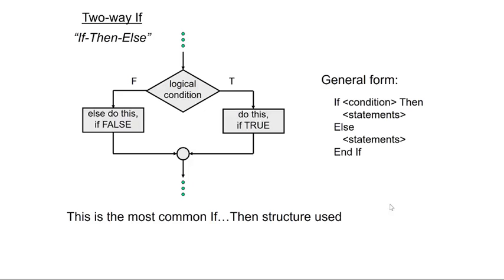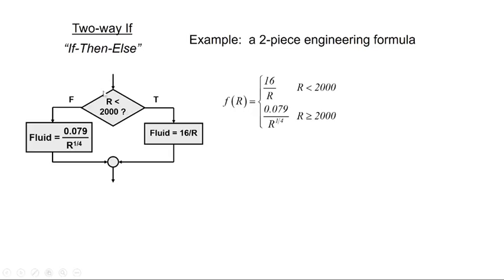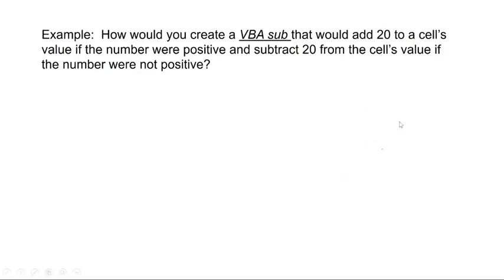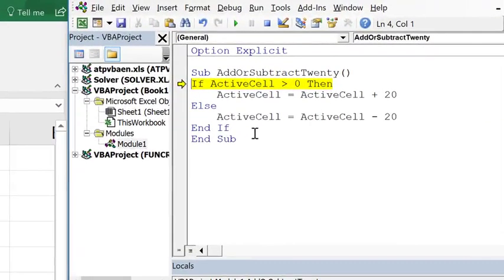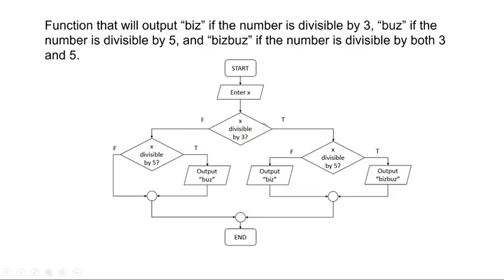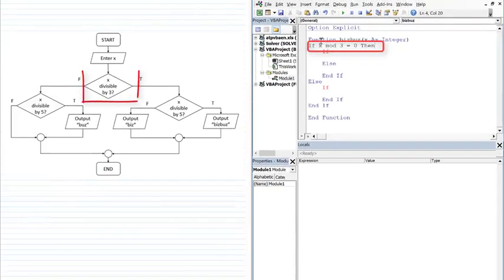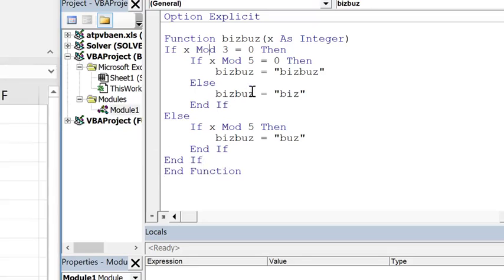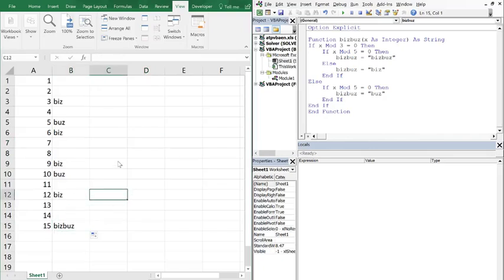25 How to implement two way if then selection structures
How to implement two way if then selection structures